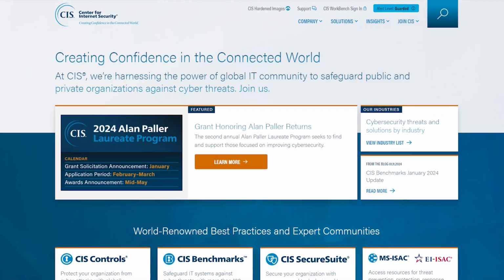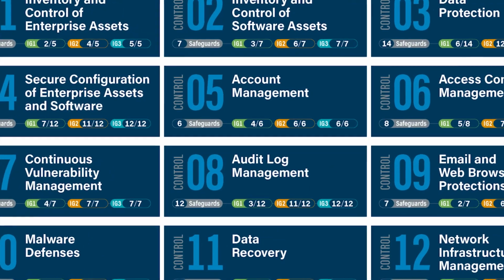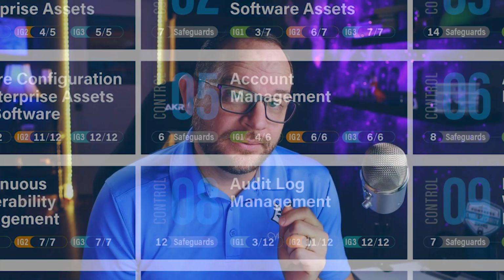How does CyberFOX fit into CIS controls?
Join cybersecurity expert Wes Spencer as he delves into the intricate realm of CyberFOX and its integration within the Critical Security Controls (CIS Controls).